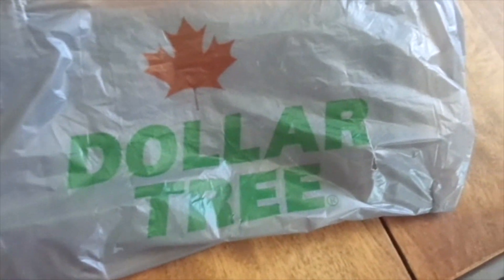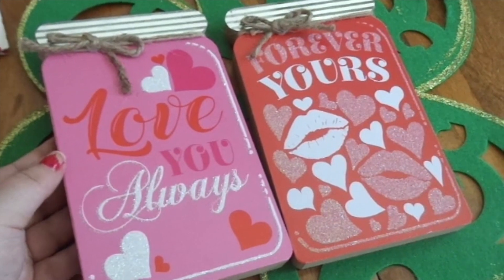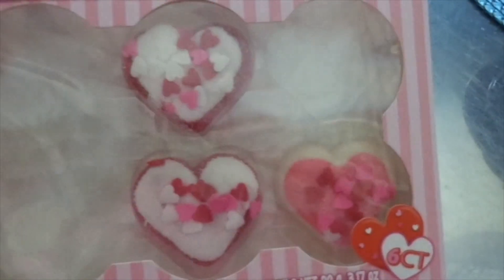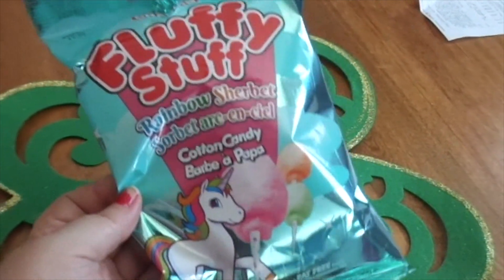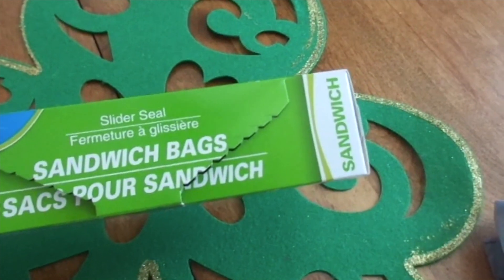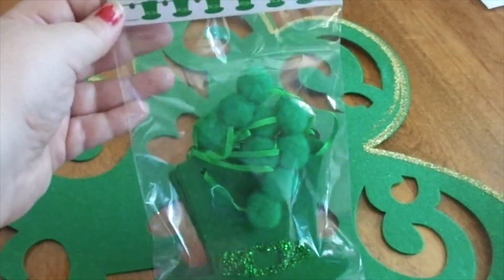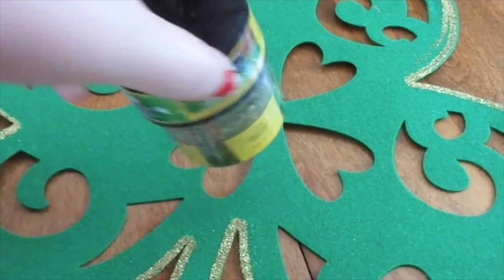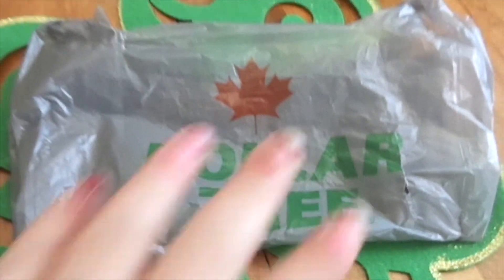DOLLAR TREE HAUL (Canada) + My Thoughts On One Of The Items - February 2024 MrsCottonCandy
Come Join Me For DOLLAR TREE HAUL (Canada) + My Thoughts On One Of The Items - February 2024 . I Hope You Will Enjoy The Video !!! THANK YOU FOR YOUR SUPPORT AND FOR WATCHING !!! BIG HUGS xoxo

* BANNER MADE BY - Kelsey Bickimer